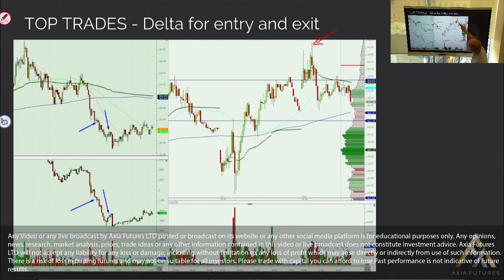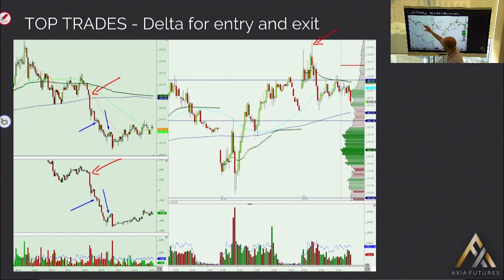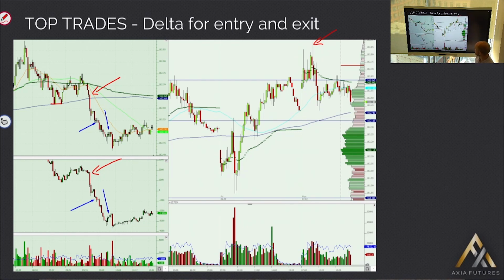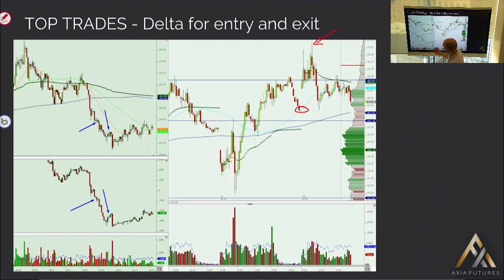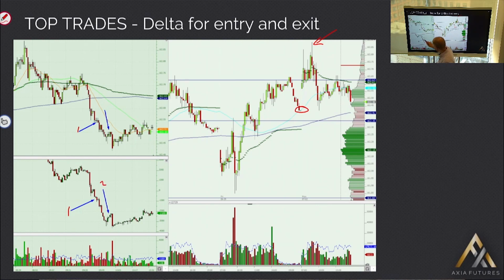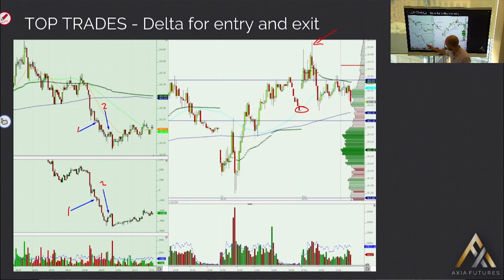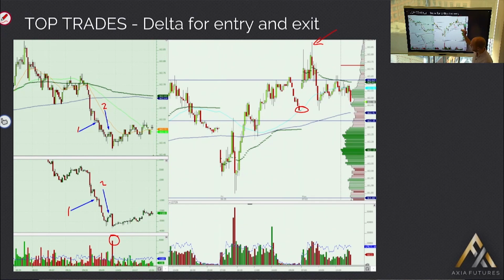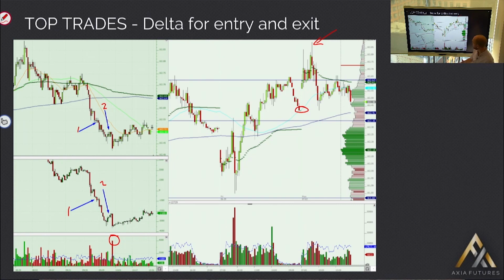Using Delta For Entry & Exit - Trade Strategies | Axia Futures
Selling a level in a market that persistently bounces frustrates a lot of traders. To avoid this, clues are needed to decide if a strong break is likely, as well as skillfully timed execution. Paying attention to delta is a great method for achieving this as it reveals how active buyers and sellers are at a level, which informs the probability of seeing a strong breakout.

For example, a drop into negative delta when the market approaches a low can give an early clue for a successful break. Delta can also be used to inform how long to hold a position and when to exit.